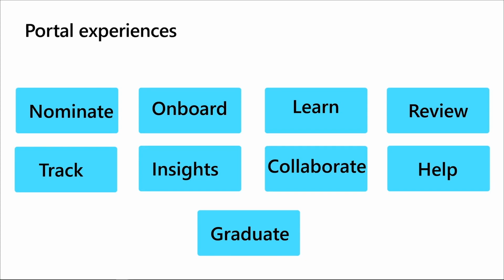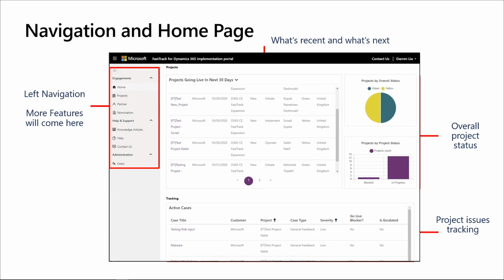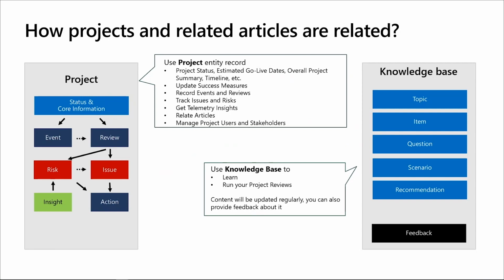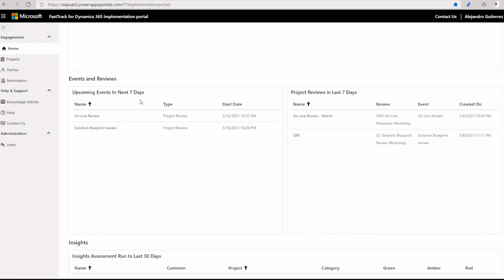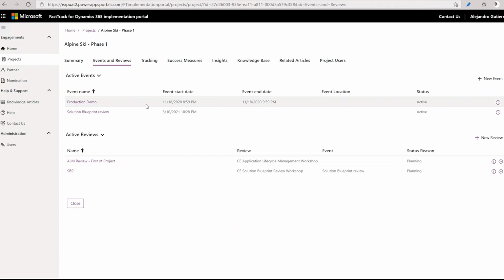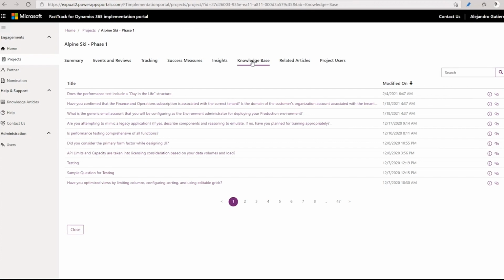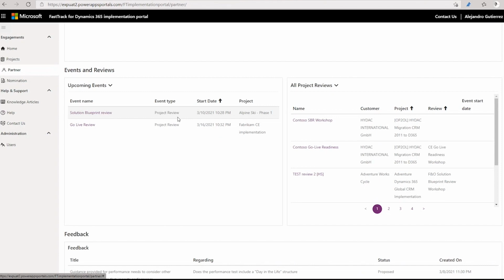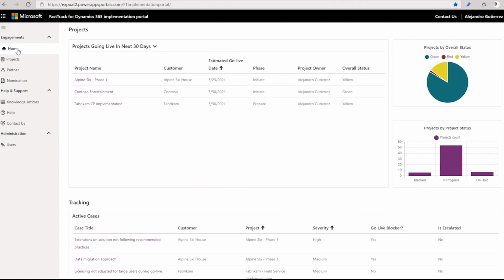Dynamics 365 FastTrack for Dynamics FastTrack Implementation Portal - TechTalk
Partners implementing FastTrack-engaged projects with Dynamics 365 licensing revenue between $100,000 - $300,000 receive access to the Implementation Portal through which the partners can track projects, access recommendation knowledge articles, and can actively engage the FastTrack team.

Presenters: Alejandro Gutierrez